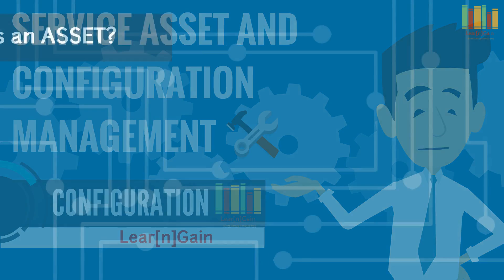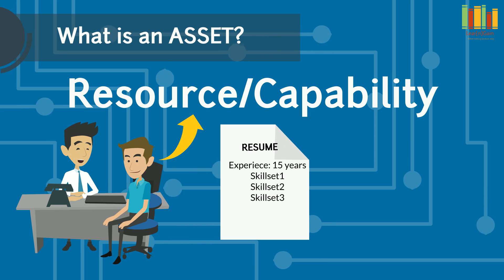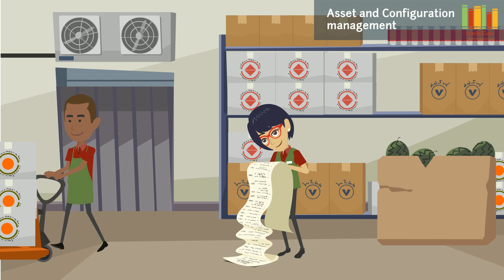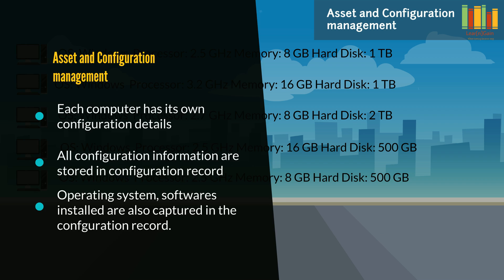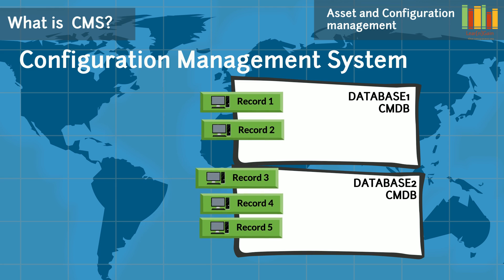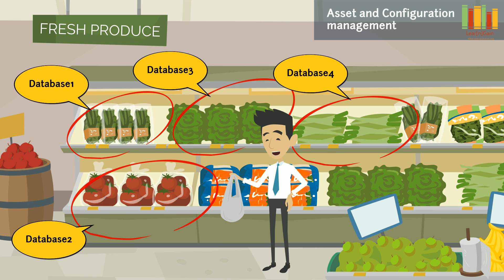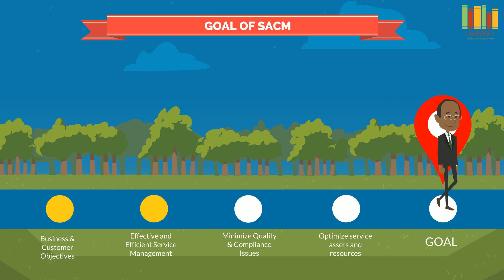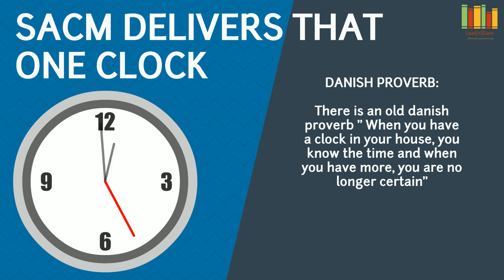SERVICE ASSET AND CONFIGURATION MANAGEMENT - Learn and Gain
Explained Service Asset and Configuration Management to help understand even for an NON-IT user.

Thanks
Learnandgain